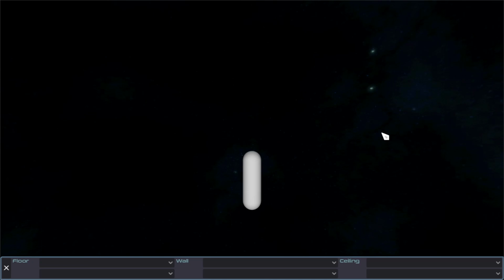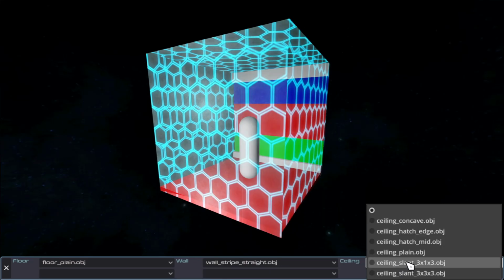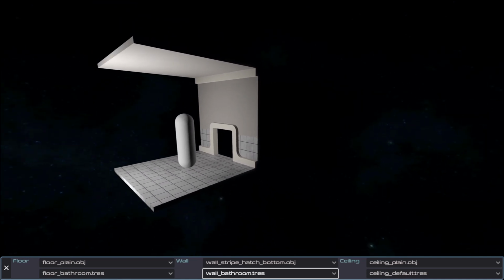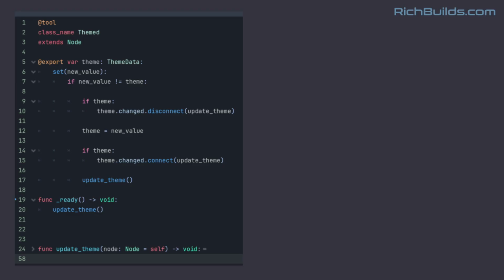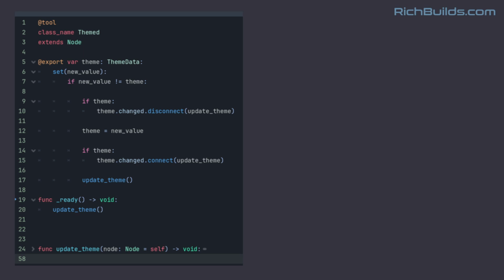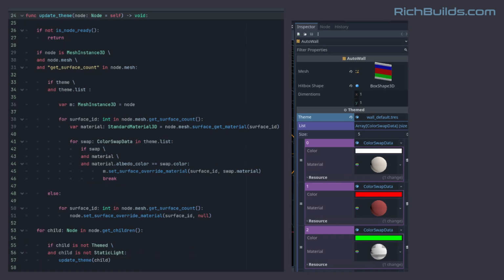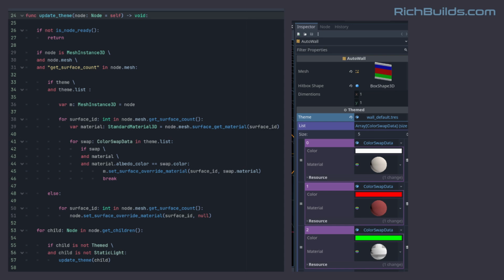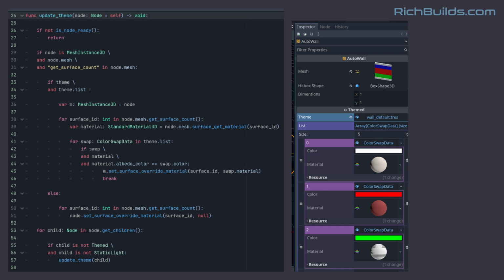Indie Game Dev: Building an Immersive Sim in Godot 4. Pt. 6 - Models and Theming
Hi folks. Welcome to part 6 of my devlog as I build an immersive Sim in Godot 4.

This episode I go over how I build my models and theme them, and finish off with a speedrun of building one of the in game locations.

Hope you find it useful. Let me know what you thnk!